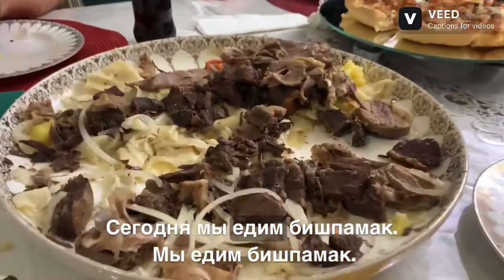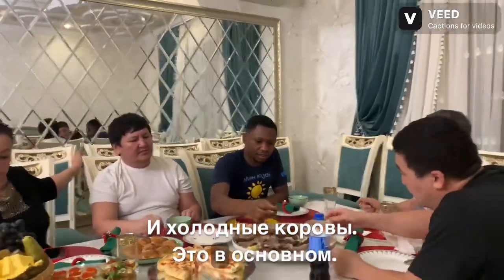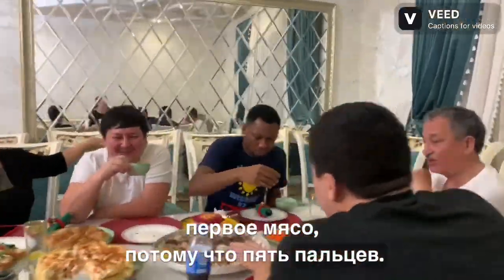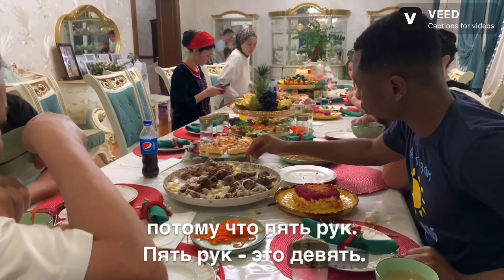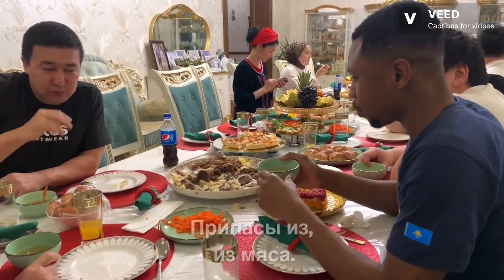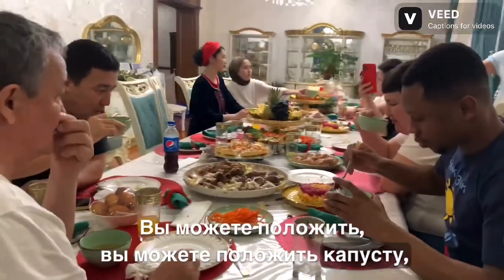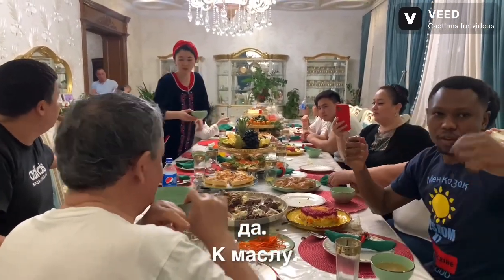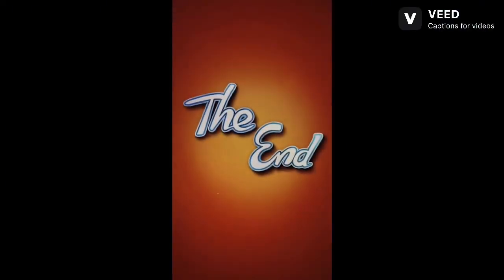АФРИКАНСКИЙ ПАРЕНЬ ВПЕРВЫЕ НАДОЕЛ БЕШБАРМАК.KAZAKHSTAN TRADITIONAL FOOD BESHBARMAK.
АФРИКАНСКИЙ ПАРЕНЬ ВПЕРВЫЕ НАДОЕЛ БЕШБАРМАК.